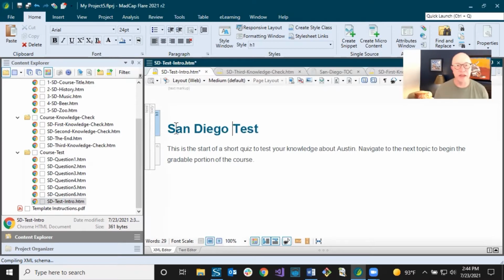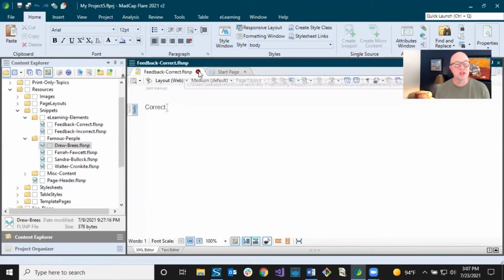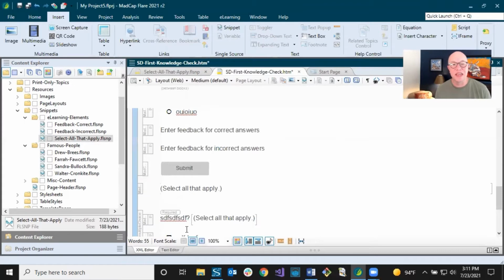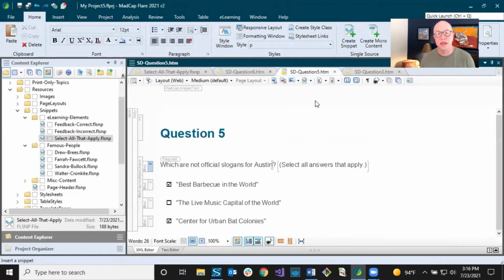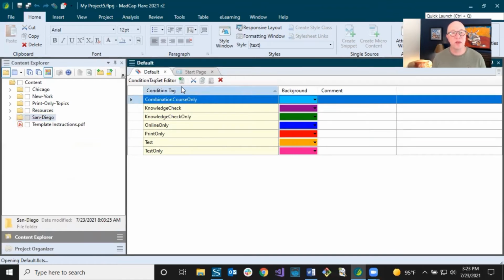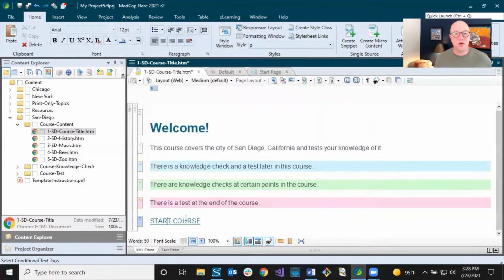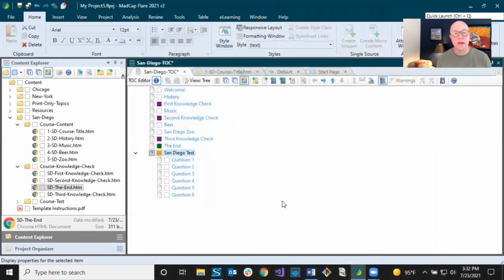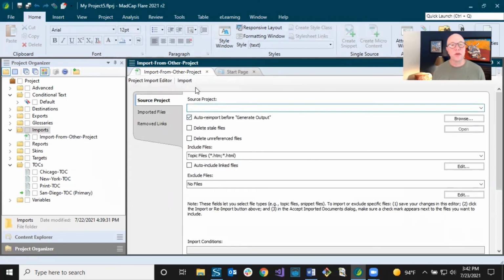Learning and Development Part 5 of 10: Single-Sourcing eLearning Content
Learn how you can use the power of single-sourcing to be as efficient as possible with your eLearning courses in MadCap Flare.

0:00 Introduction
3:17 Snippets
15:05 Conditions
28:28 Single-Sourcing Across Projects